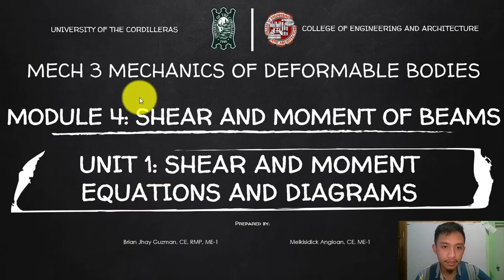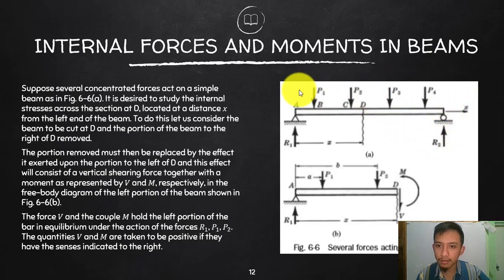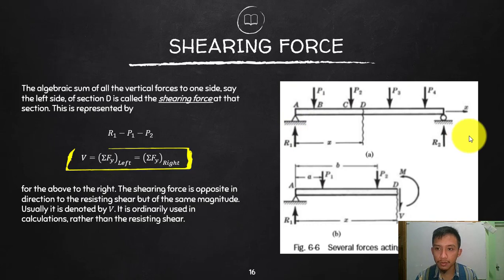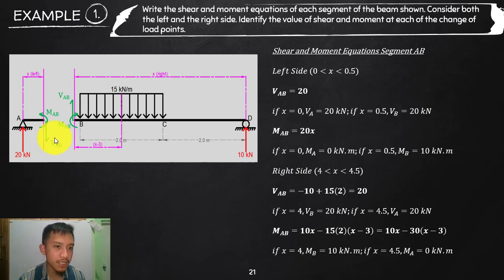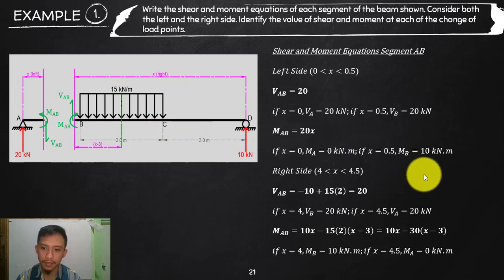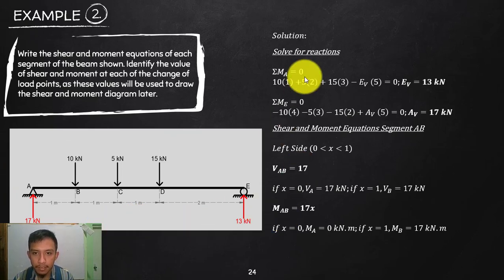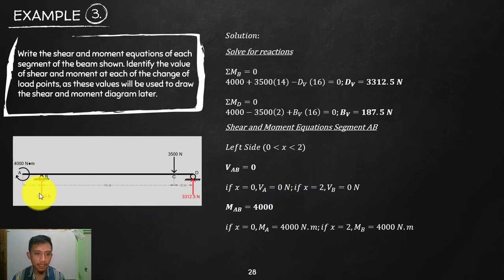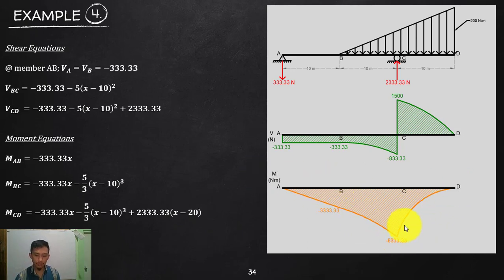MECH 3-Module 4-Unit 1(Shear and Moment Equations and Diagrams)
Topics:
-Shear & Moment Equations
-Shear & Moment Diagrams